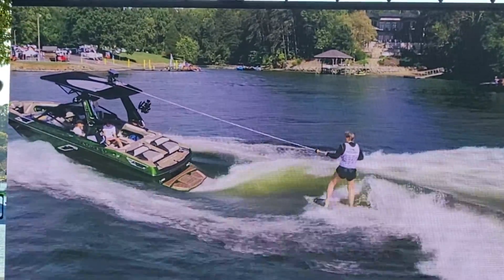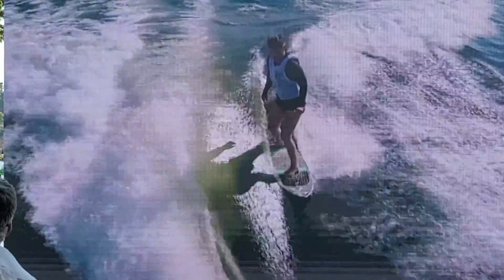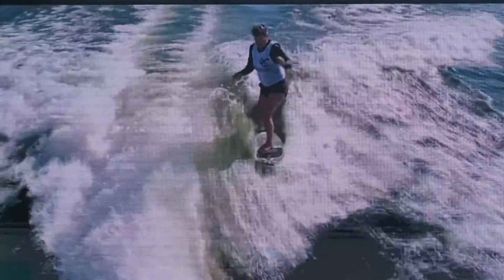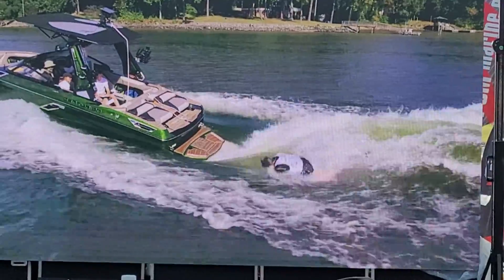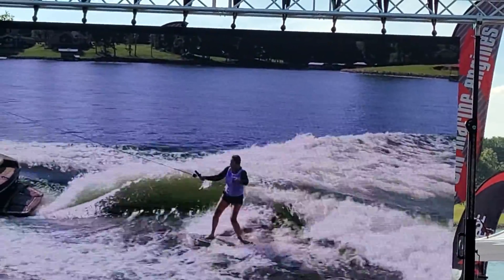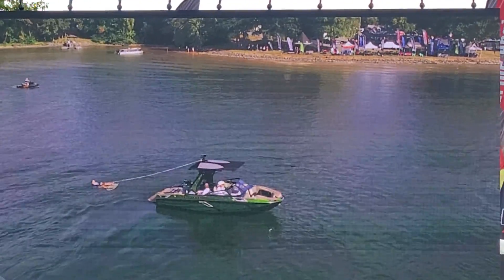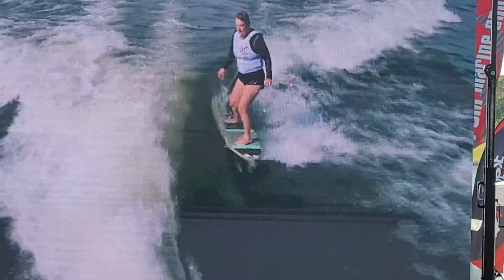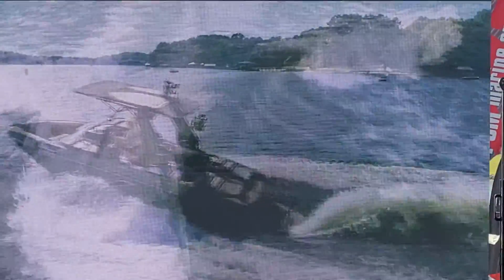Sue Ride CWSA World Wakesurf Event 3rd place Oct 2022